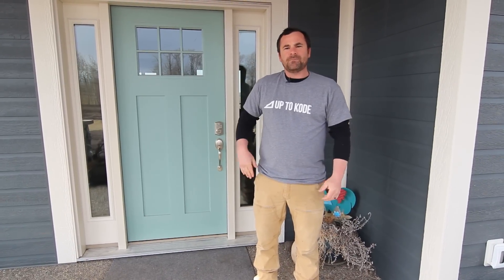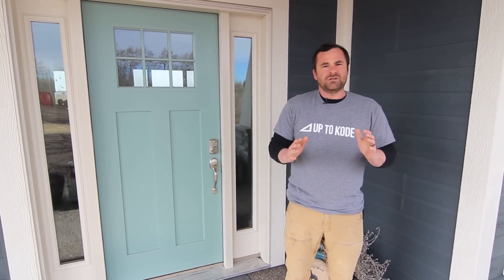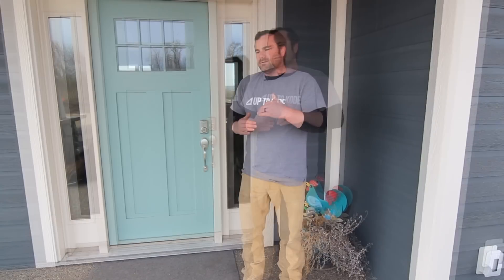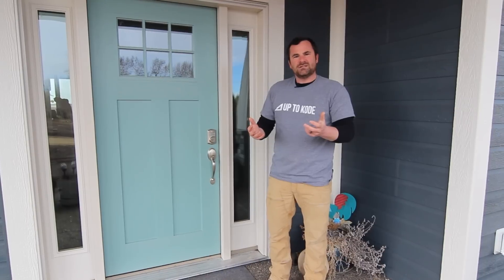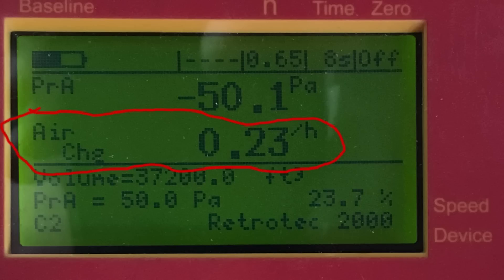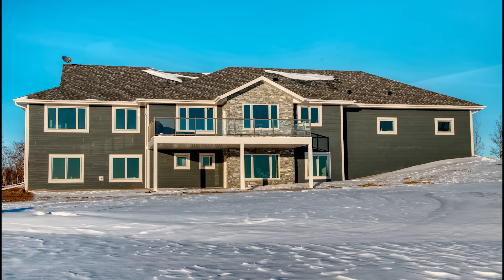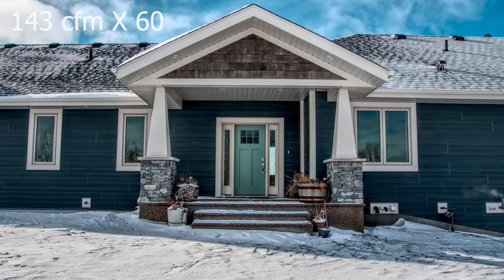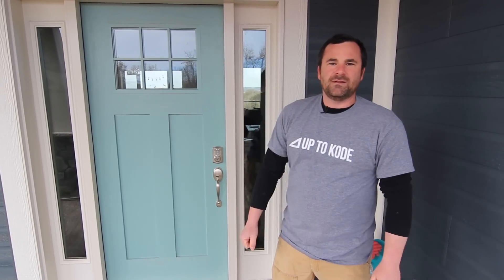Unlocking Unparalleled Air Tightness: Exploring ICF Homes for Superior Building Envelopes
Discover the remarkable air tightness capabilities of this ICF (Insulated Concrete Form) house, surpassing even the stringent specifications set by the Passive House Institute US. In this eye-opening video, we delve into why ICF construction might just be the game-changer you need for your building project. Say goodbye to complex additional steps and materials—experience the unrivaled air tight assembly of ICF homes, redefining energy efficiency and comfort.